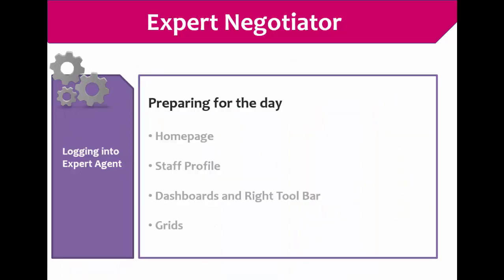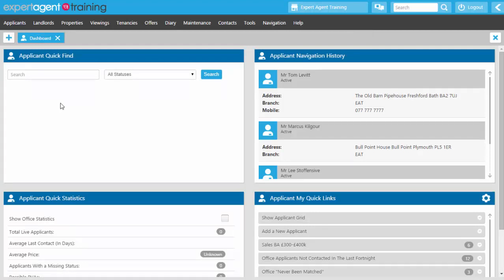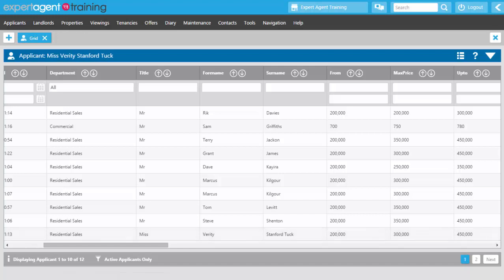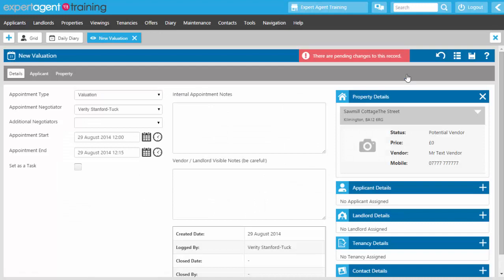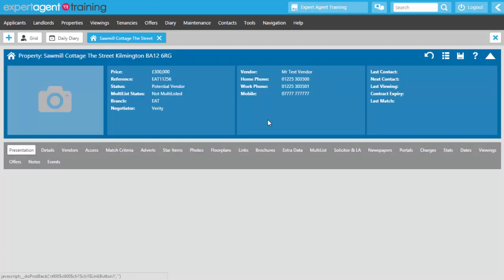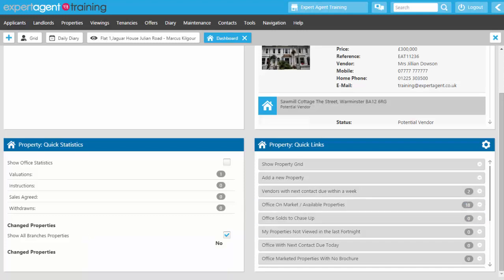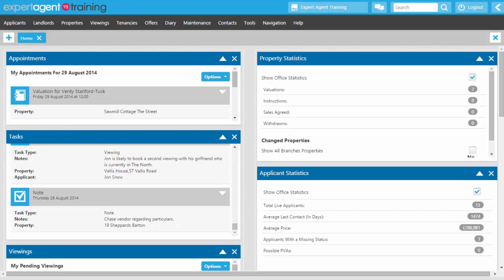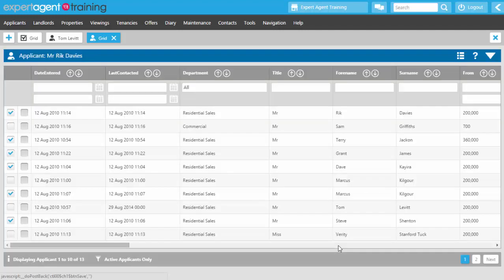Expert Negotiator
This video covers the same content as our live 'Expert Negotiator' course, and is designed to help existing Expert Agent users who are negotiators with using the system.